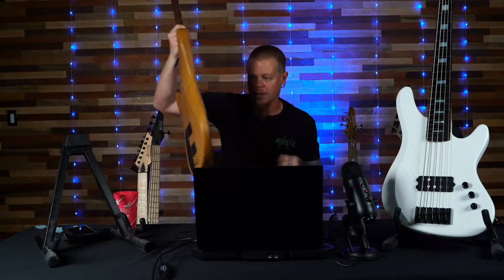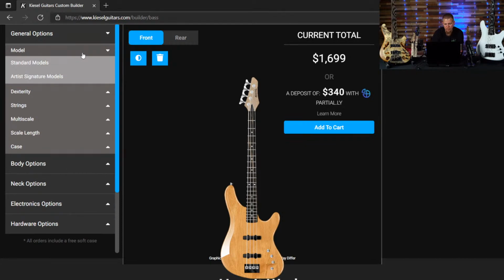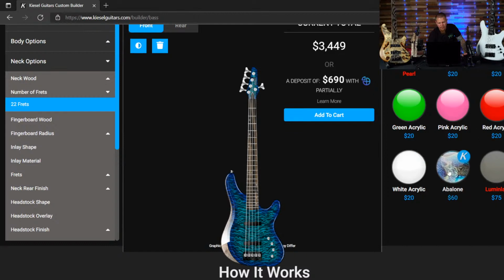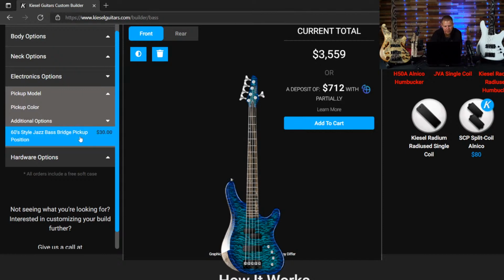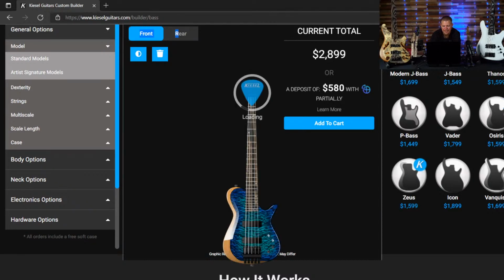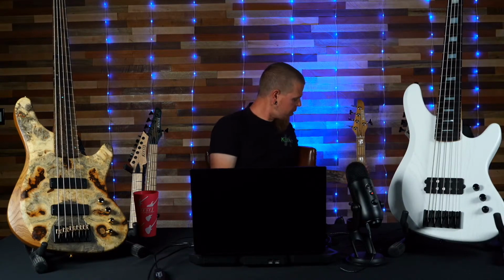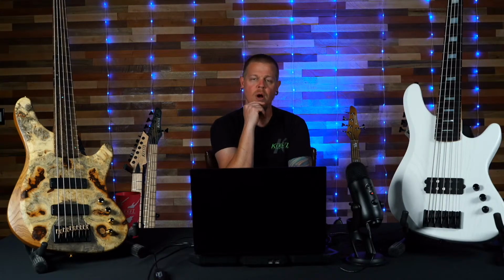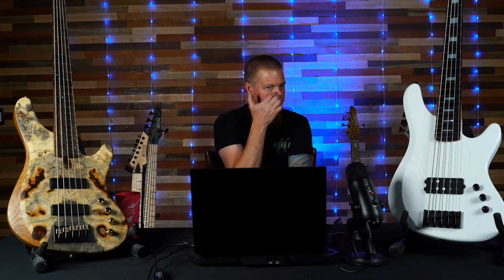New Virtual Bass Builder! And new inlay option...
Choose your own top for your next build! Join to see what we have (only available today!)